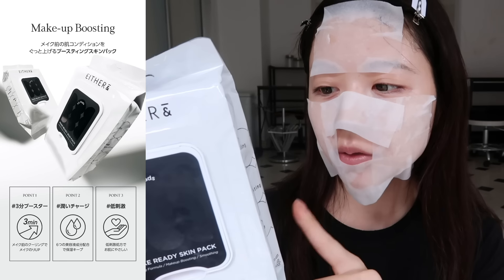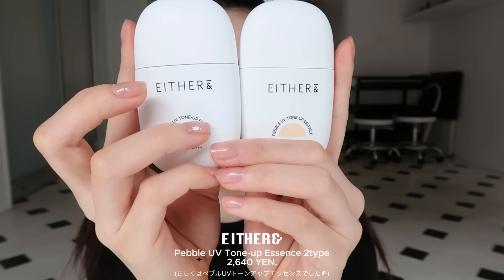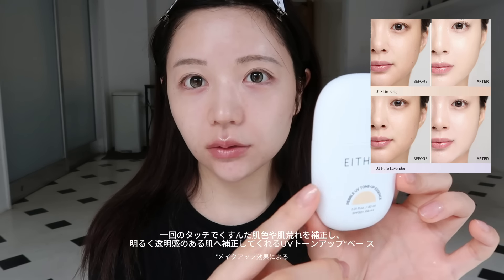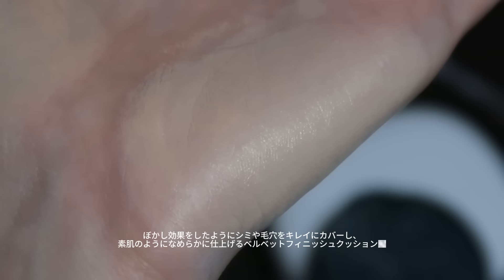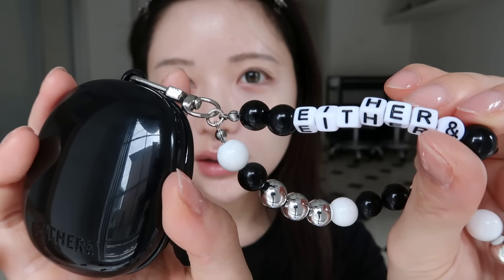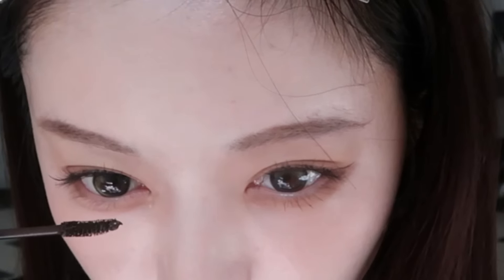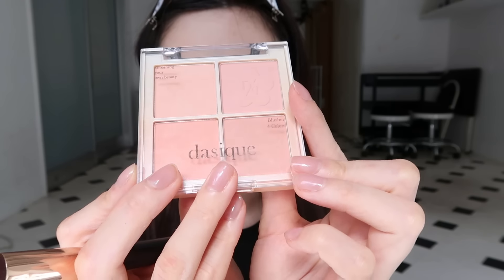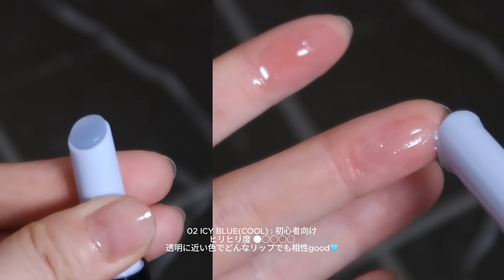【𝙈𝙖𝙠𝙚𝙪𝙥】絶対に盛れる秋の毎日メイク🤎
提供🏁イーザーアンド(EITHER&)

10/2〜ブランドイーザーアンド(EITHER&)が全国のオフラインにて展開🎱
オフライン展開を記念し、大阪と東京で初めてのポップアップ開催していて、最後のアットコスメ東京とポップアップが10/15(Tue)までなので
みなさんぜひ遊びに行ってみてください🖤

🤍アットコスメPOPUPだけの特典
スタンプラリーに参加し、豪華なプレゼントGET𐙚
【東京アットコスメPOPUP】
10/9(Wed)~10/15(Tue)

今日動画で紹介した商品はこちらからも見れるのでチェックしてみてください👀

☑︎イーザーアンド(EITHER&)Qoo10公式

PRODUCT💄

00:38 EITHER&
Make Ready Skin Pack

01:29 EITHER&
Pebble UV Tone-up Essence SKIN BEIGE, PURE LAVENDER

04:55 EITHER&
Pebble Glow Cushion 17N VANILLA

08:02 Coralhaze
Skin Fit Concealer Palette

09:06 I'mmeme
Multistick Dual 02

09:44 lilybyred
Smiley Lip Blending Stick 03

10:45 MADPEACH
Mood Mix Cream Blusher 01

11:54 AMUSE
Ceramic skin sebum powder 02

12:44 DAISY DOLL
Blow Liner BR-03

12:51 AMUSE
EYE COLOR PALETTE 03

13:11 rom&nd
HAN ALL BROW CARA 03

13:19 AMUSE

14:16 INGA
STAGE BLUSH LINER DEEP BROWN

14:33 FilliMilli
POINT CUTTING LASHES

14:39 loveliner
ALL LASH MASK LONG&SEPARATE BROWNBLACK

14:52 CANMAKE
Creamy touch liner

15:09 dasique
blending mood cheek 12

15:21 JUDY DOLL
2 IN 1 Highlighter Contour Palette 01

15:37 DIOR
Backstage Face Glow Palette 04

15:46 EITHER&
MELTING SYRUP BALM

16:14 coralhaze
volumizing lip fondue 01

contact lens👀
Hapa Kristin Secretive Kristin Plus Olive

ᝰ✍🏻

- 𝕆ℕ𝕃𝕀ℕ𝔼 𝕊𝔸𝕃𝕆ℕ -
より深い美容と健康の情報に特化したオンラインサロンです🫧⋆˙⟡
 斎藤みらいの老けない美容習慣塾 - DMMオンラインサロン

- 𝕔𝕙𝕒𝕡𝕥𝕖𝕣 -

♪ Marshmallow (Prod. by Lukrembo)